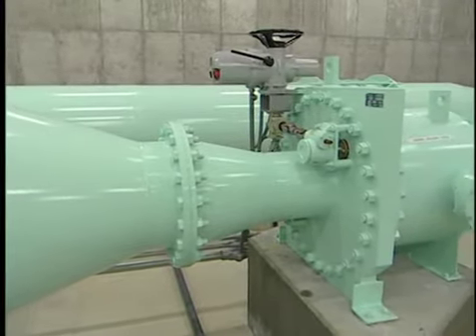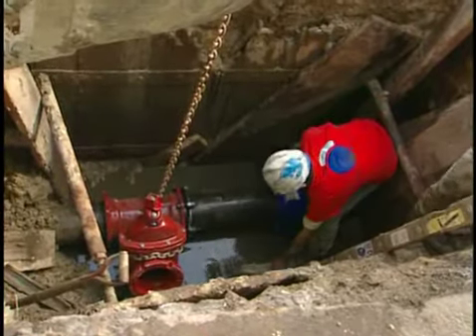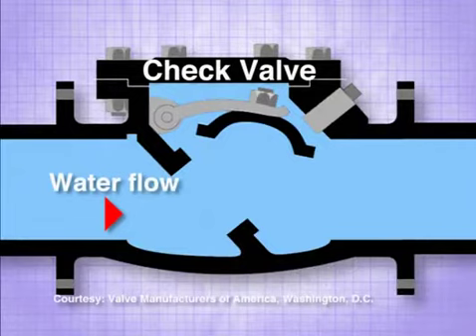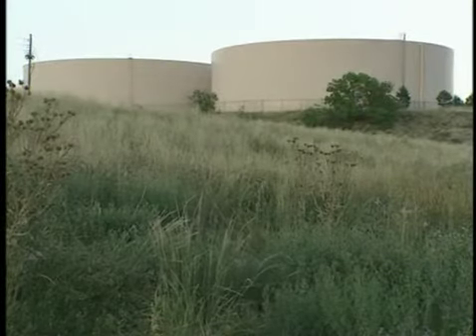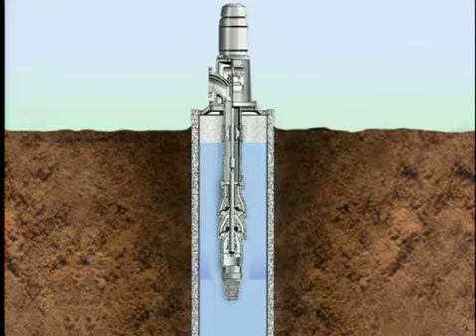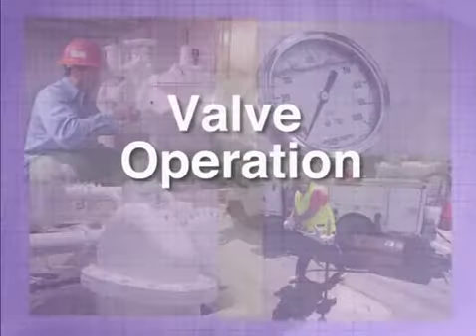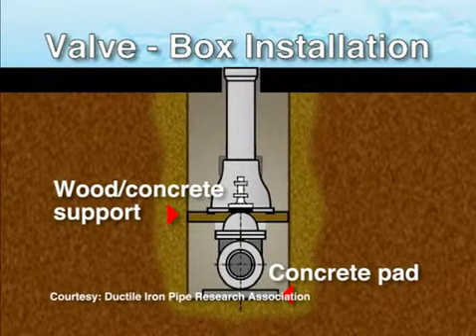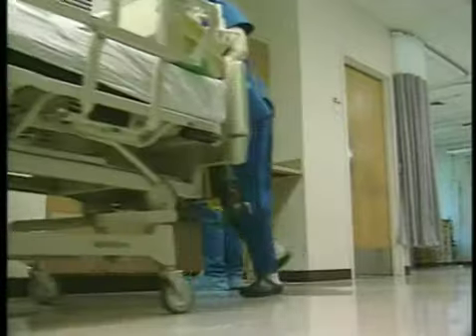County of Maui Pipefitter - Valves